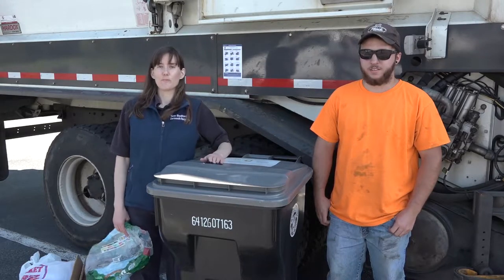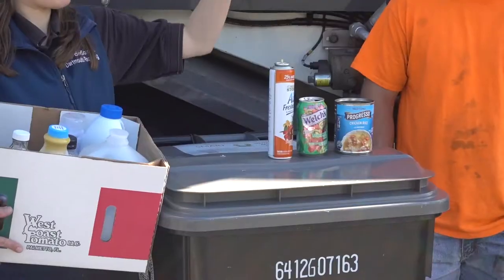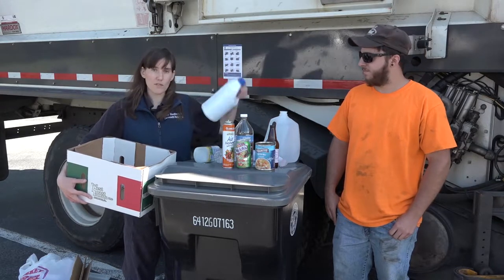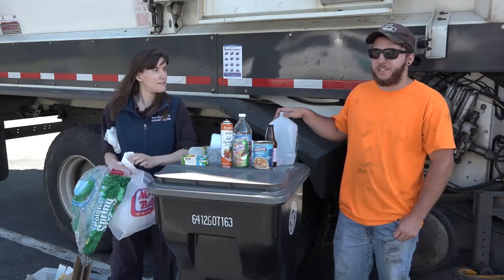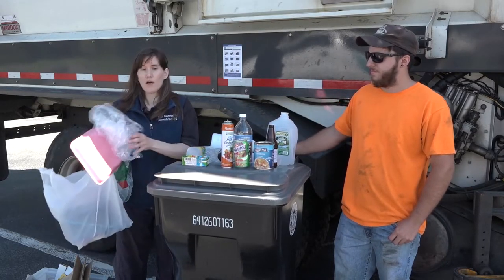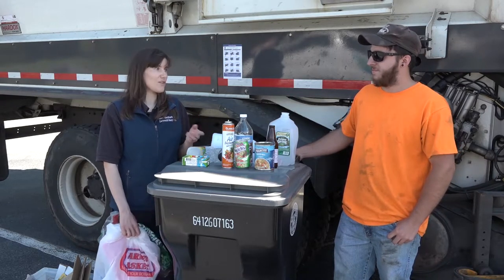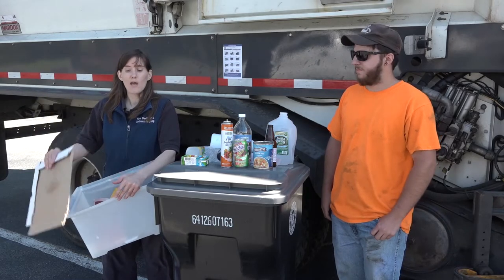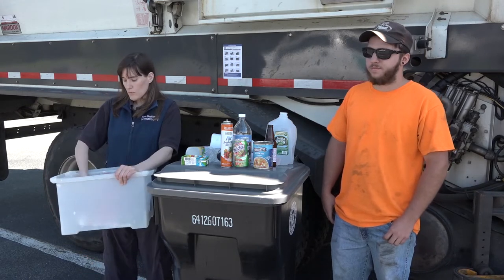Recycling in the Town of Dartmouth, MA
Here's Meg and Cody, two of Dartmouth's recycling experts, sharing details on what items should and shouldn't be recycled in the Town of Dartmouth.

This video made possible by New Bedford Recycling.